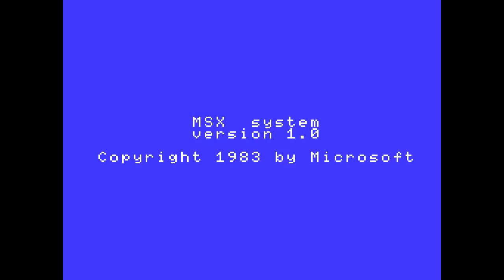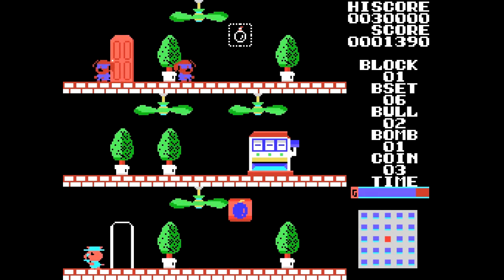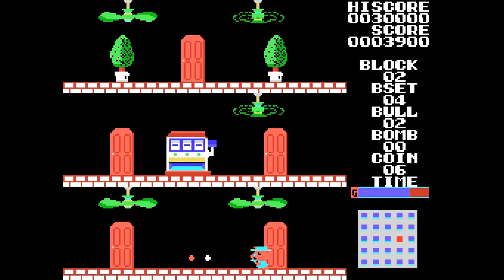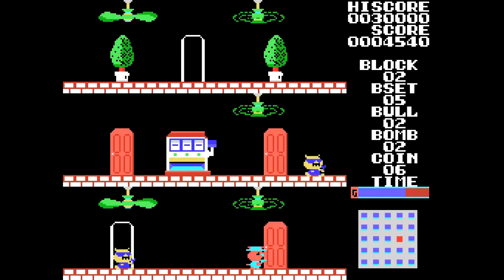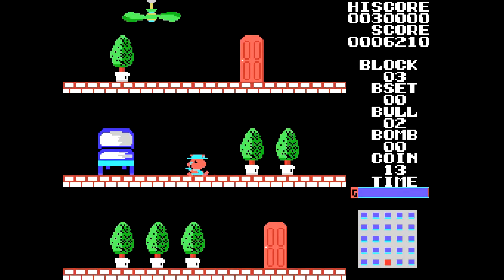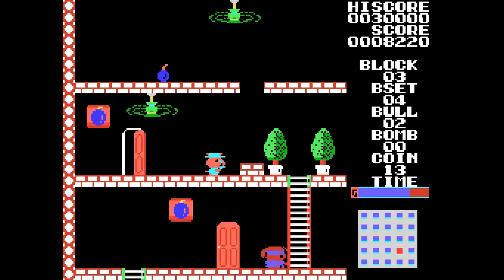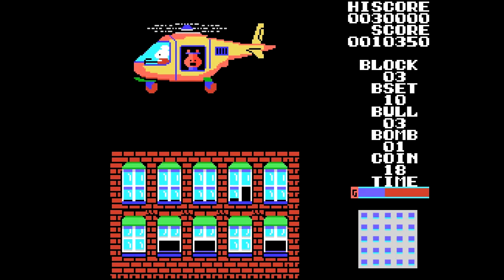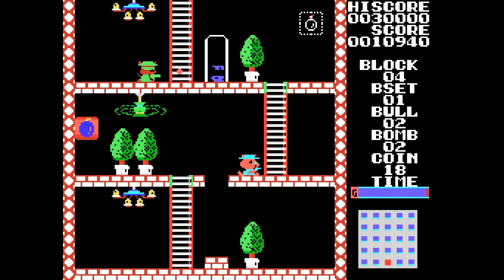Inspecteur Z (Hal Laboratory, 1986) MSX [790] Walkthrough Comentado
Hoy toca partida comentada al Inspecteur Z de Hal Laboratory.